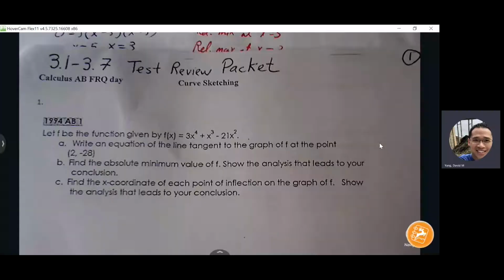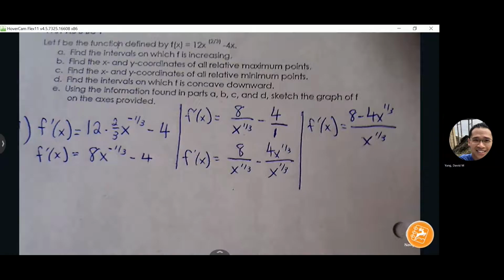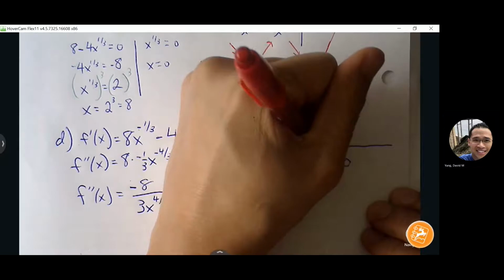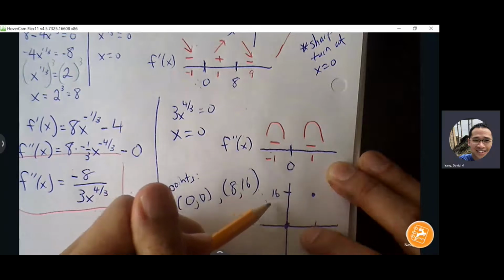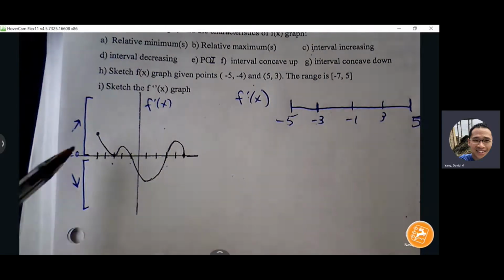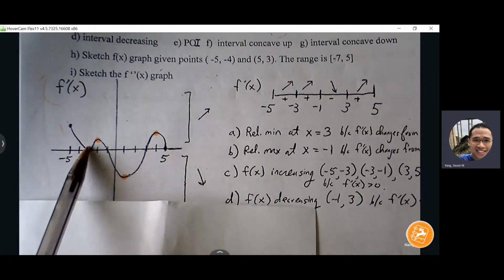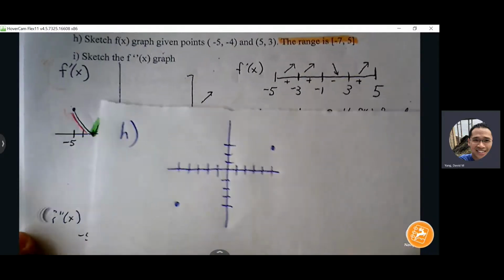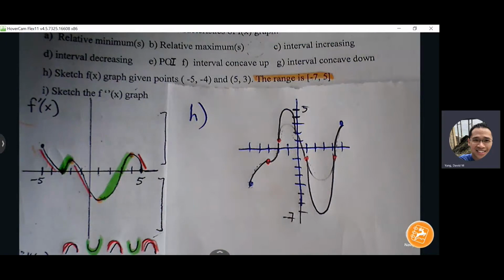Ch. 3 Test Review Day 1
AP Calculus AB - Wed. Oct 26,  2022